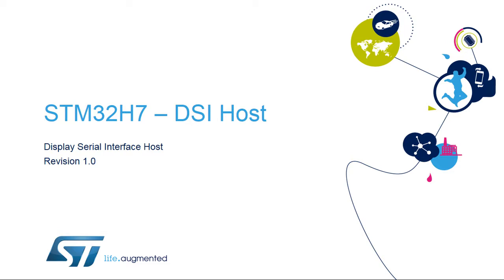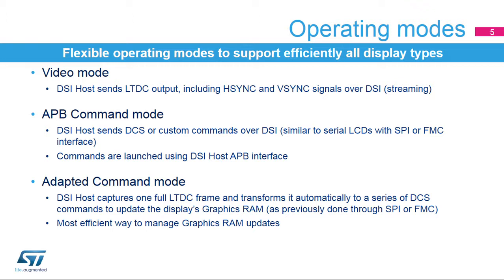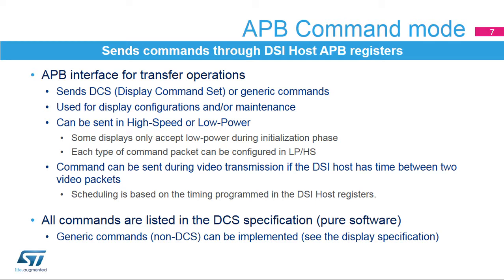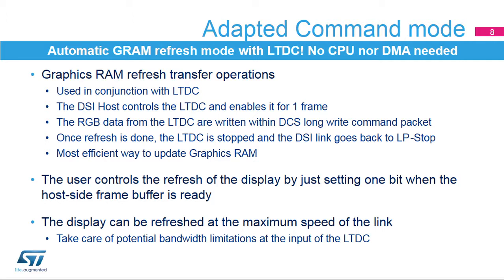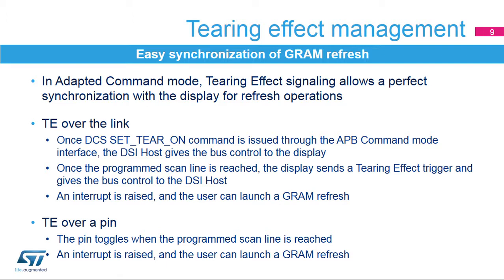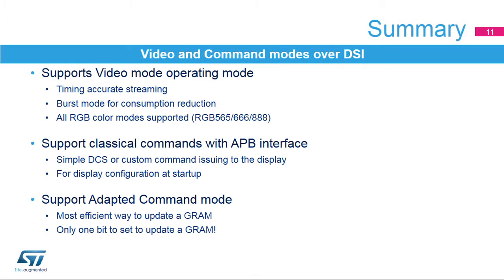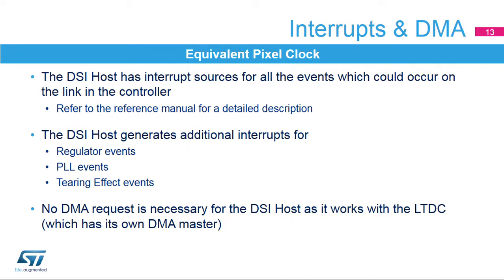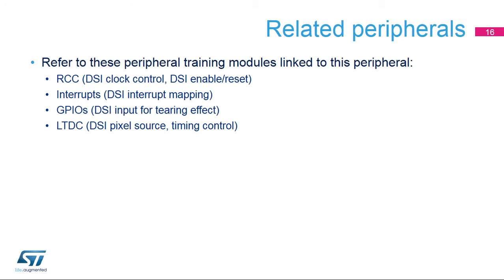STM32H7 OLT - 57. Peripheral DSI HOST interface